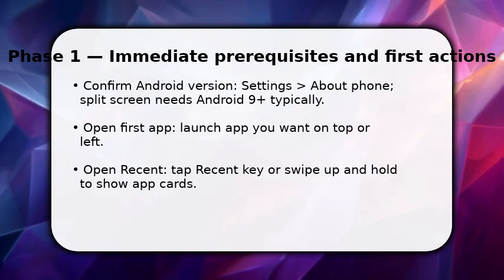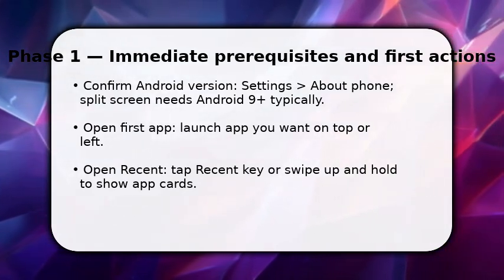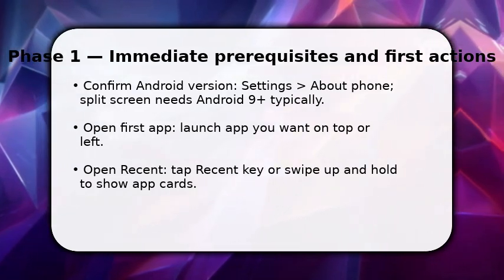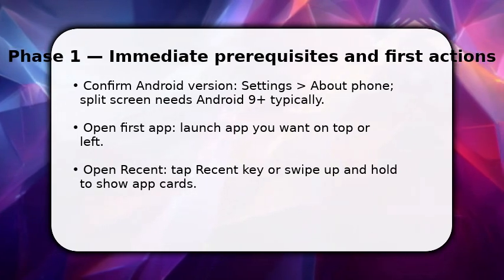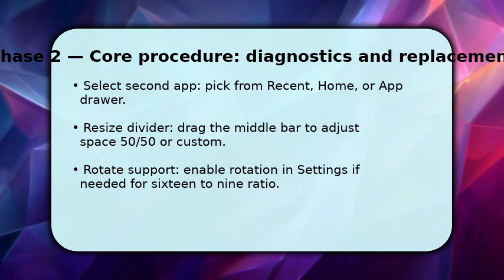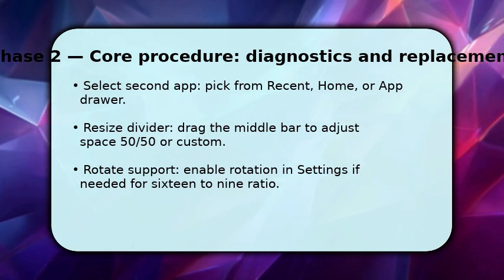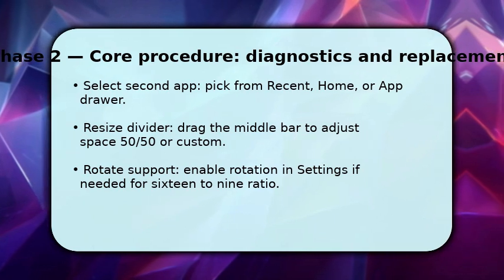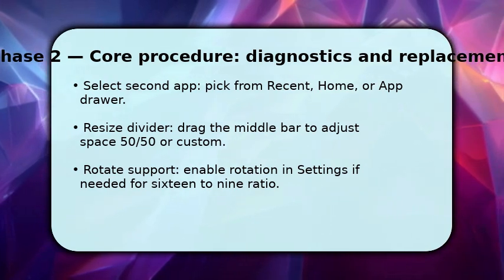How to Split Screen Samsung A15 - Easy Guide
How to Split Screen Samsung A15 - Easy Guide | 🔒 Surfshark VPN Deal — Stay private and secure. $1.99/mo + 3 Months Free ▸

Discover the simplicity of screen splitting on your Samsung A15. This step-by-step guide will walk you through enabling and using split screens for multitasking, perfect for productivity or entertainment purposes.